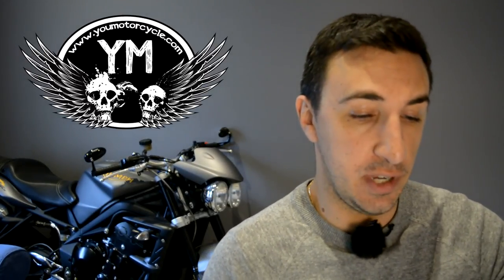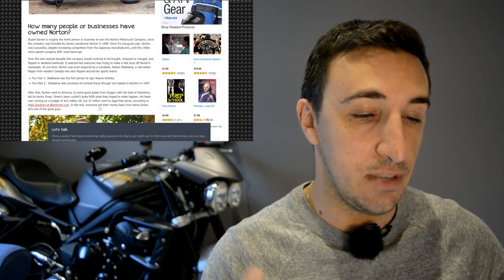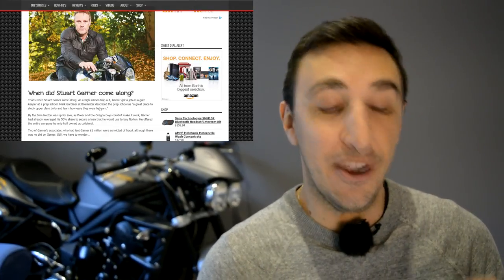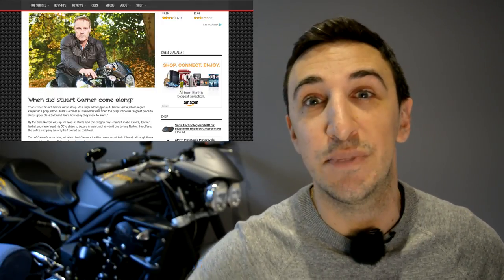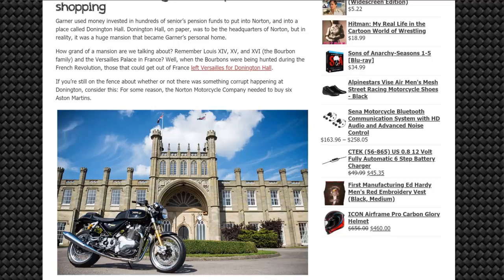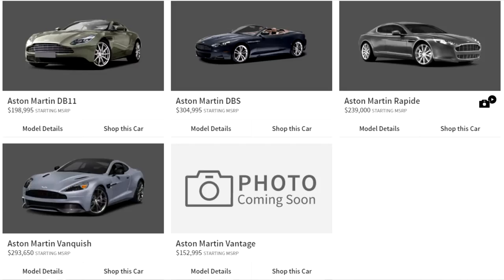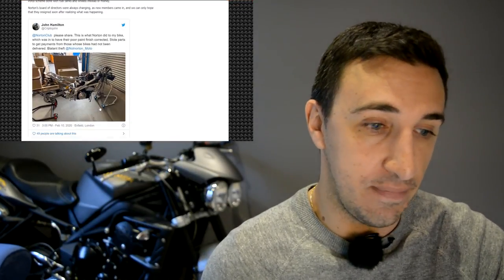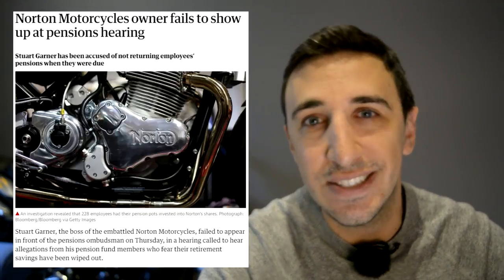The Norton Motorcycles Bankruptcy Story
The Norton Motorcycles Bankrupty Story looks at a brief history of the now bankrupt Norton Motorcycle Company, with a focus on it's current CEO and owner, Stuart Garner, who is accused of pension fraud and using Norton's funding as his own personal piggy bank, selling motorcycles he did not have the parts to produce, and more.

Shady things:

1) Stuart Garner offering up all of a company as collateral for a loan to purchase Norton (he offered the entire company when he only actually owned 50% of it).
2) Stuart Garner receiving funds to purchase the Norton Motorcycle Company which turned out to come from fraud (the other parties were found guilty and convicted).
3) Stuart Garner used Norton funds (from retirement/pension funds) towards buying a mansion, Donington Hall, which once housed french monarchy.
4) Stuart Garner used Norton funds (from retirement/pension funds) towards buy not one, but six Aston Martins.

There were two other shady things that I didn't cover in the video for the sake of keeping this video as short as possible. You can read about them in the article.